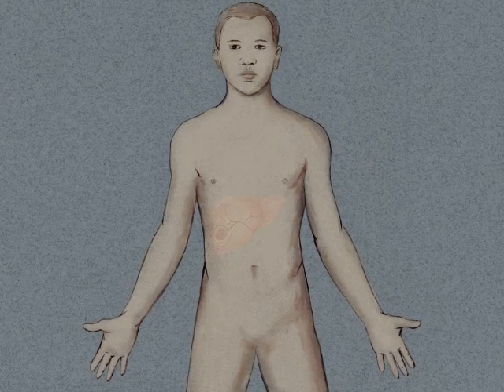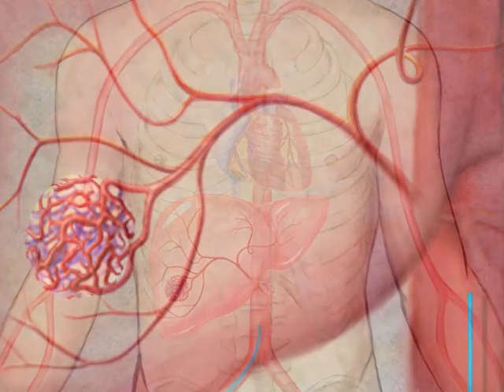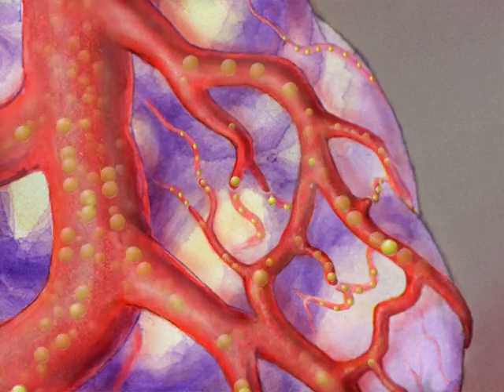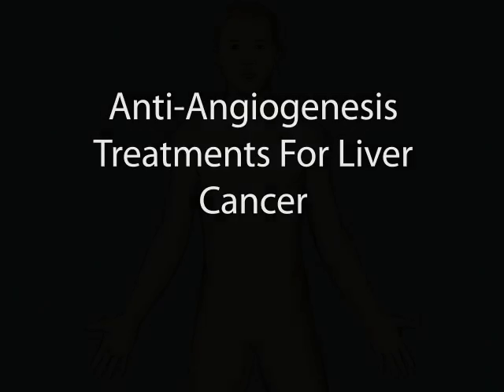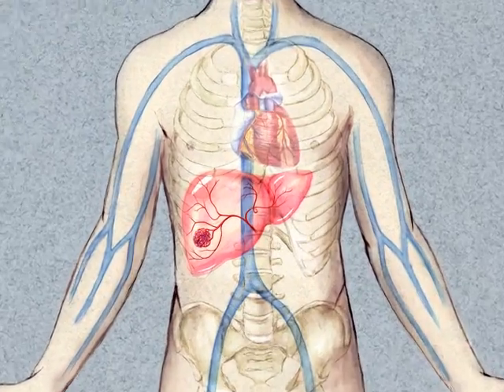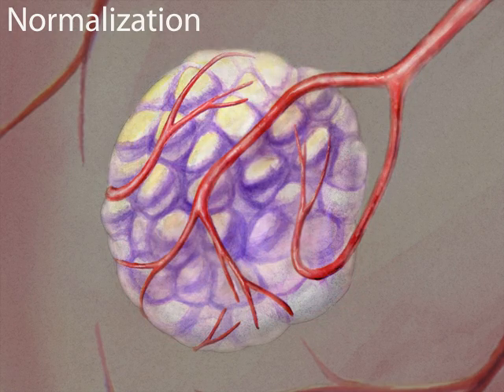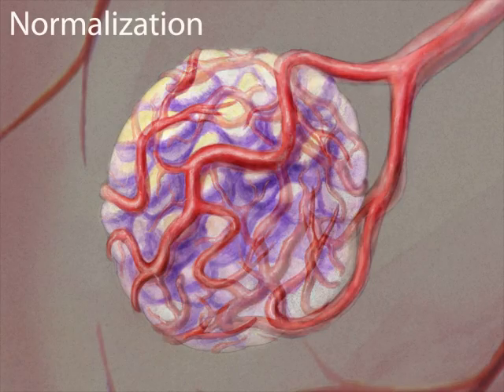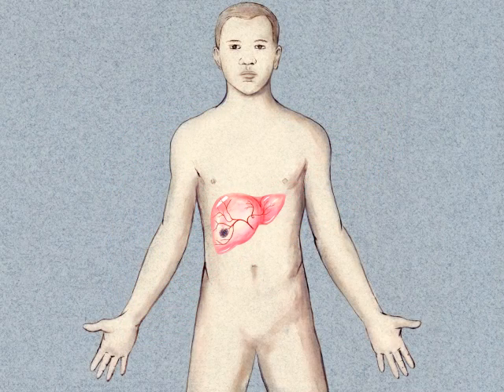TACE and Anti-Angiogenic Drug Treatments for Liver Cancer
Series of animations made for the LIver Tumor Center at the Johns Hopkins University School of Medicine depicting new procedures for the treatment of liver tumors.